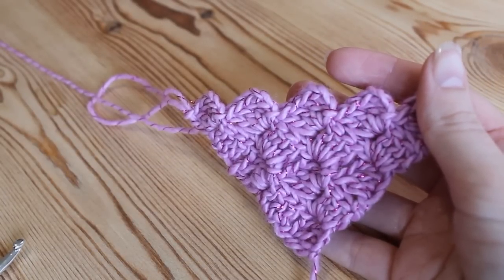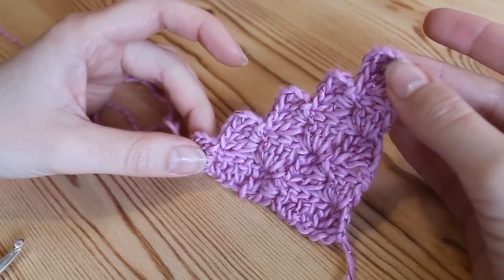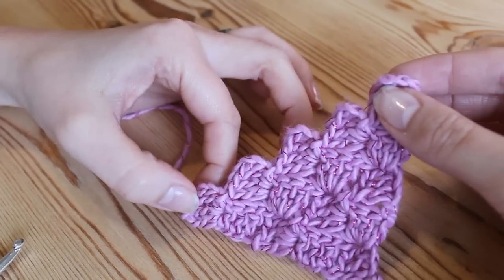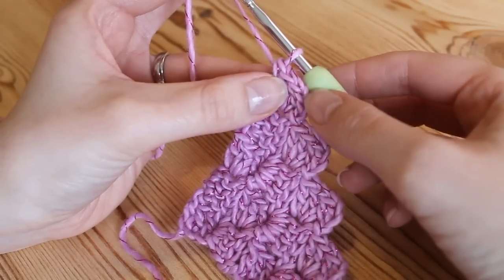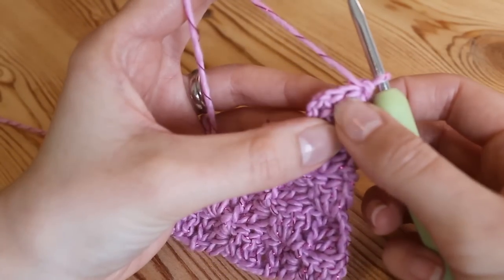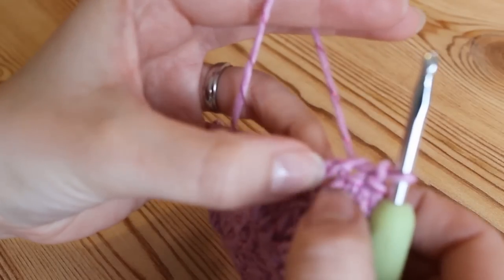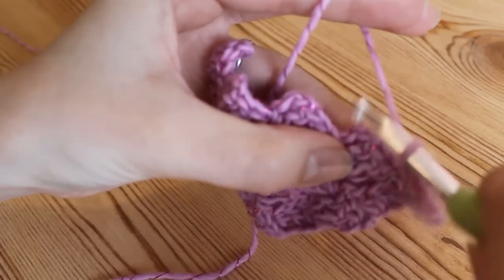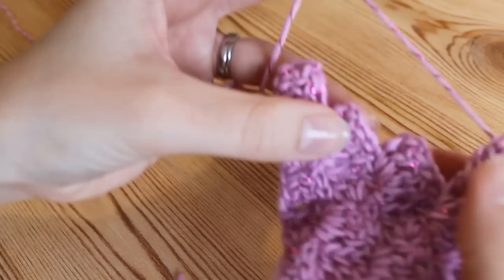How to Crochet a Corner to Corner (C2C) Rectangle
How to make a Corner to Corner Rectangle.